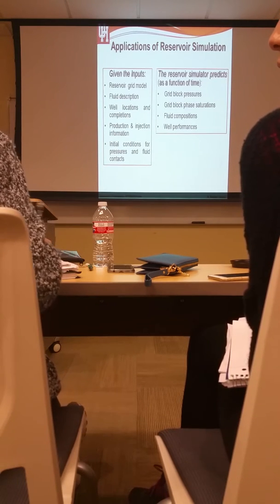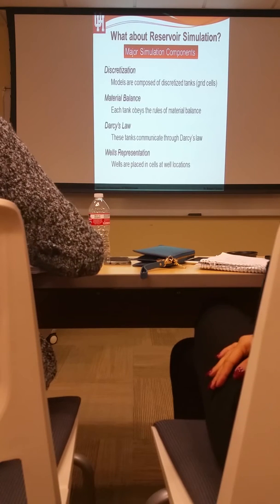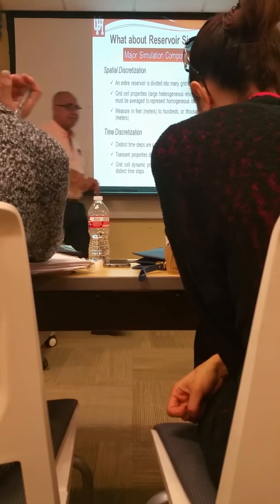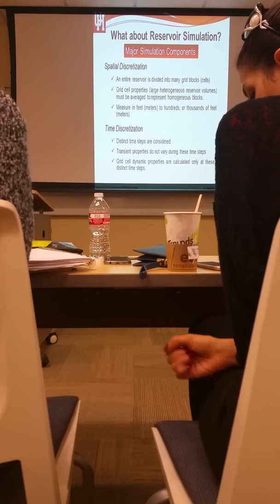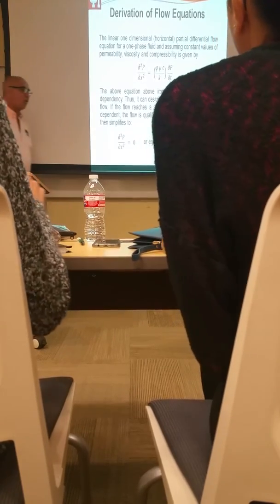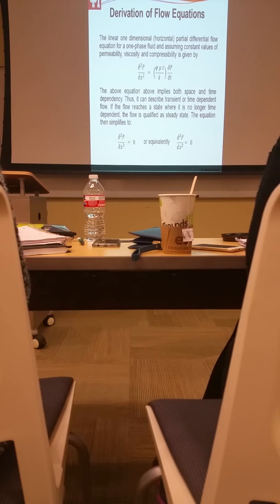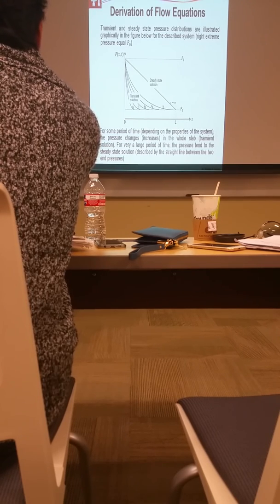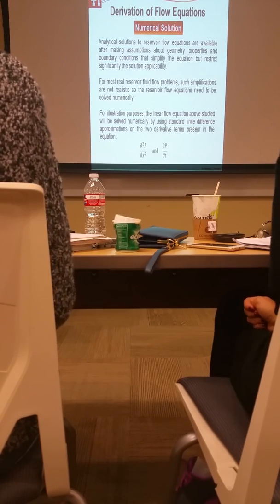November 24, 2015